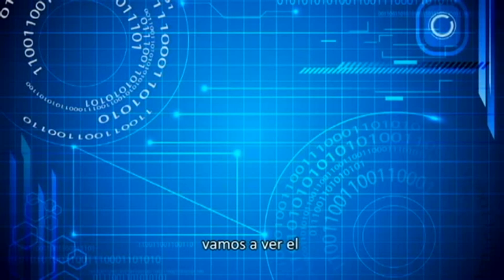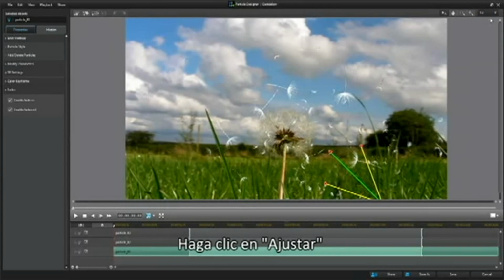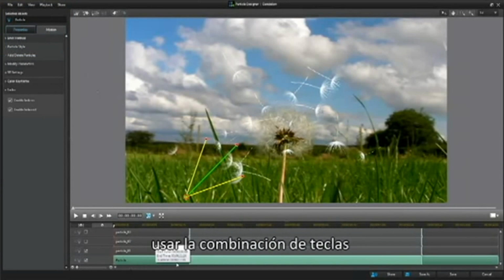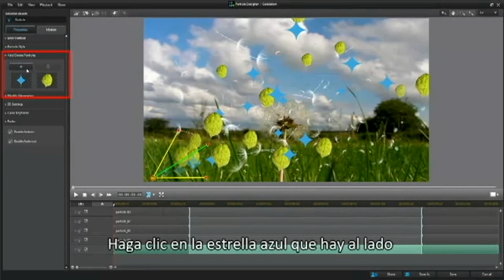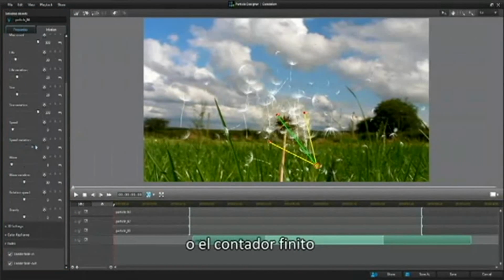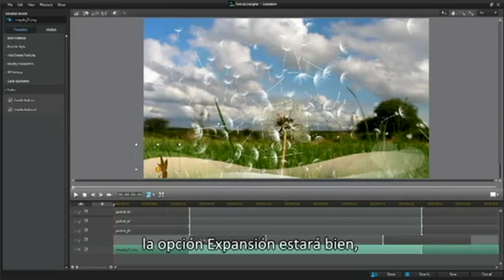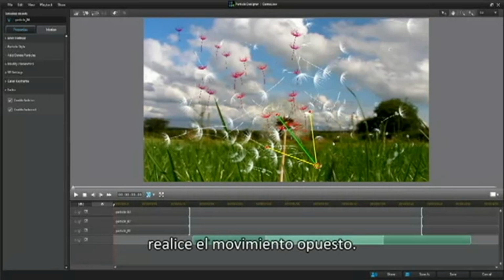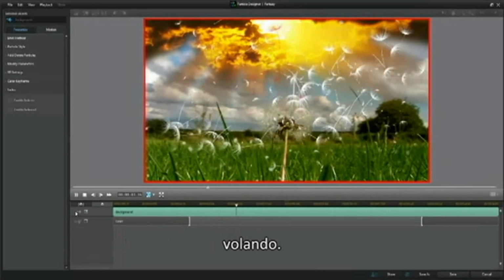13 PowerDirector 11 Diseñador de partículas único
Cyberlink Media Suite Ultra
CyberLink PowerDirector
Obténlo con Yava Website Builder Flash 4D Studio